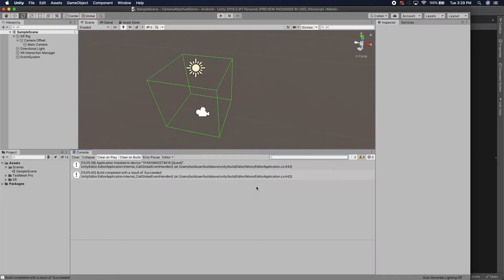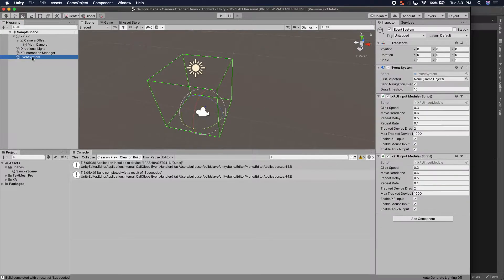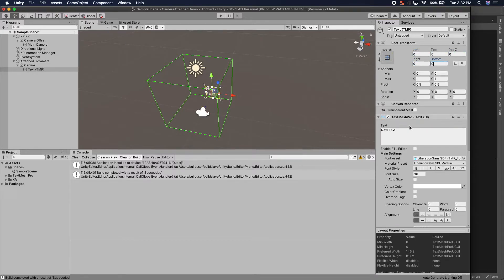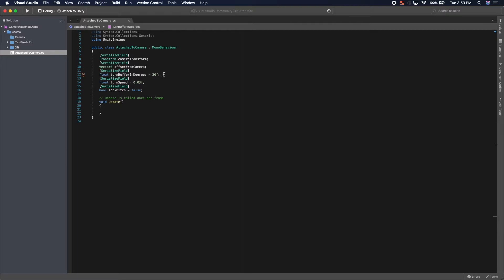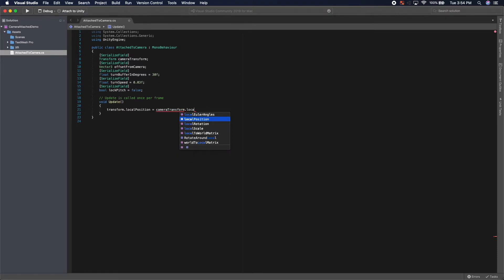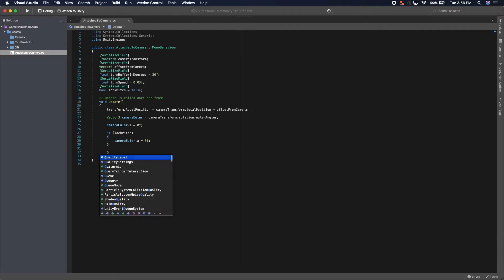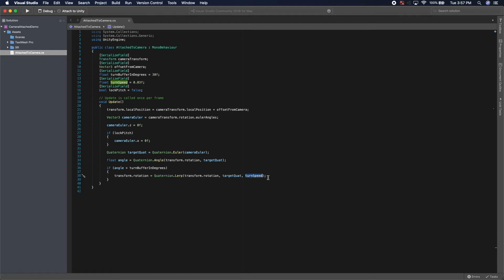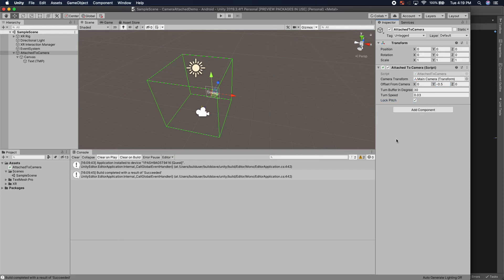Attaching Objects to a VR camera Rig Unity3d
In this video we will go over how to attach objects to a VR Camera Rig without nesting them as child of the rig itself. This video is done in unity3d.

The BYU Mixed Reality Lab is a small research lab on Brigham Young University campus dedicated to teaching students about mixed reality development. Each semester, groups of students are asked to develop a mixed reality application using unreal engine or Unity3d. Most of the students who take this class have never developed on these platforms before, so they have to learn all the necessary skills to develop an application while doing it. At the end of the semester, students are asked to create a help video teaching a skill that they found very helpful as they created their application.